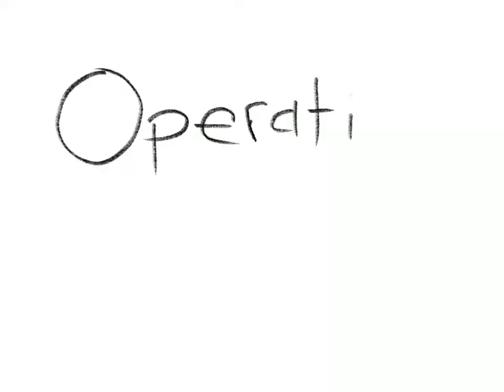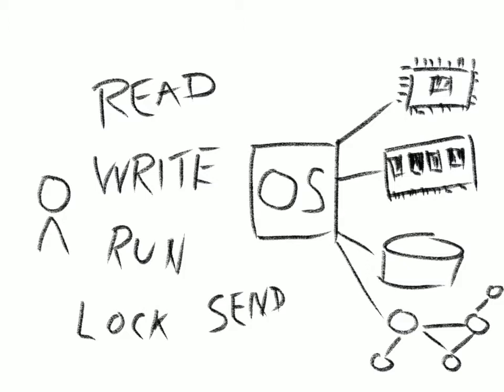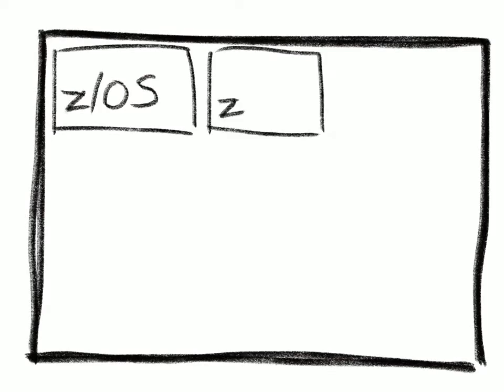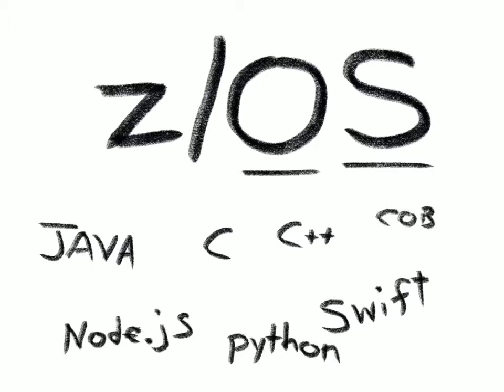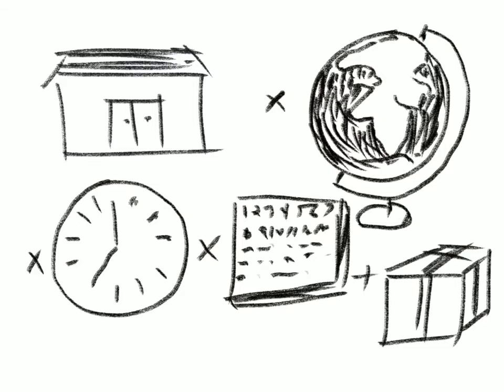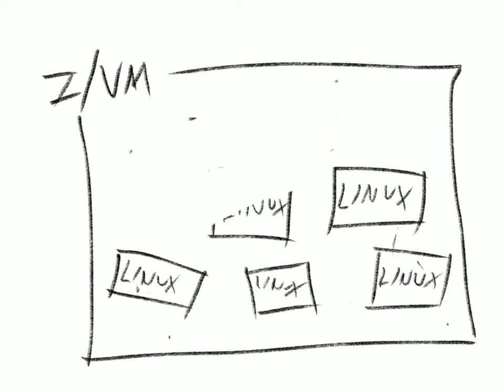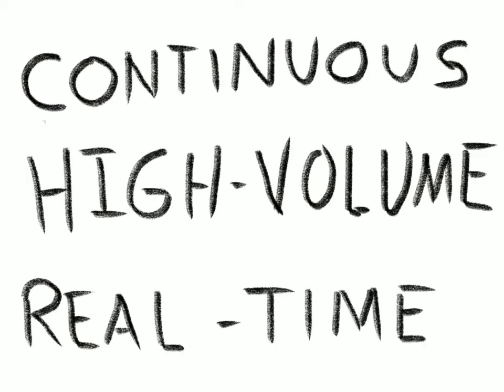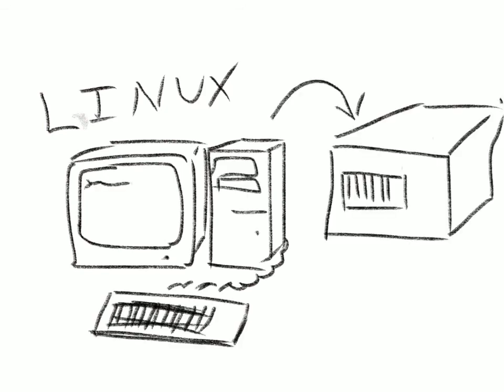Meet the Mainframe - Operating Systems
You can run a number of different operating systems on the mainframe. Which one you go with depends on what needs to get done. In this video, you'll learn about the different operating systems available to you on the IBM Z.
Content Owner: Jeff Bisti